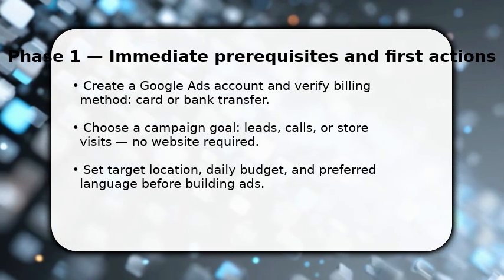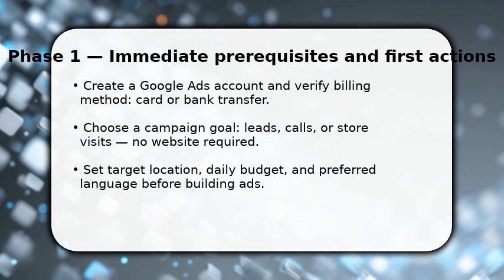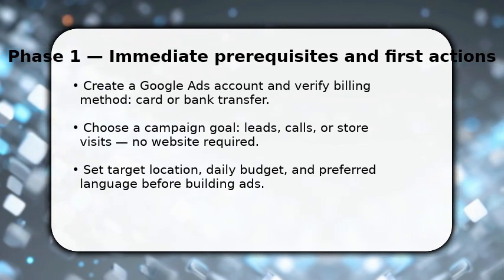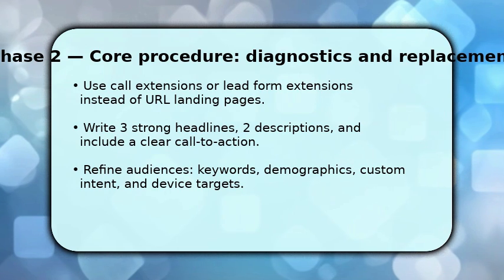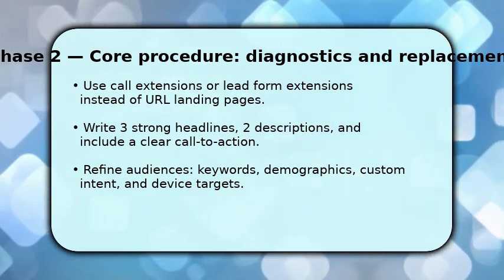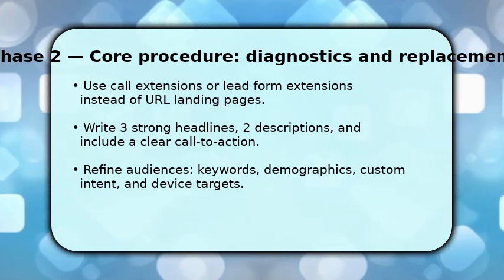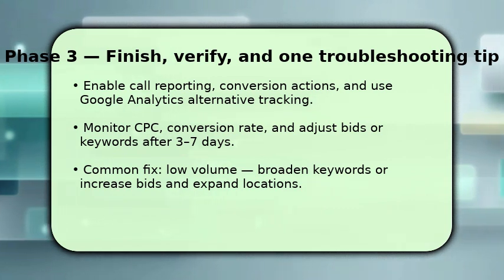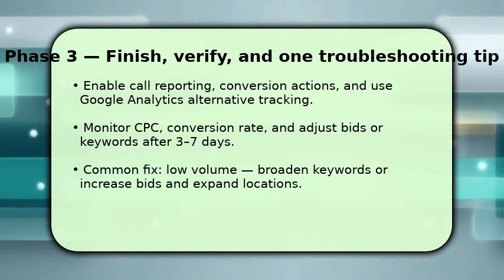How to Make Google Ads Without Website - Easy Guide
How to Make Google Ads Without Website - Easy Guide | 🔒 Surfshark VPN Deal — Stay private and secure. $1.99/mo + 3 Months Free ▸

Discover the ins and outs of running Google Ads campaigns without a dedicated website. This video provides step-bythy guide for businesses looking to advertise effectively on platforms like YouTube, social media, or search engines using only ad spend.

Google Ads, no website marketing, advertising without a site, online campaign guide, platform alternatives for Google Ads, cost-effective advertising strategies, digital ad management